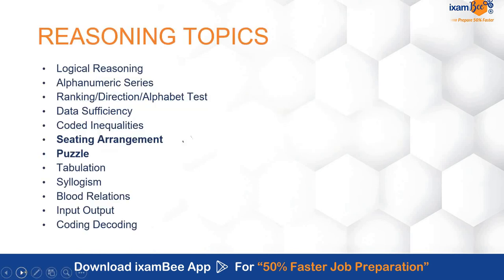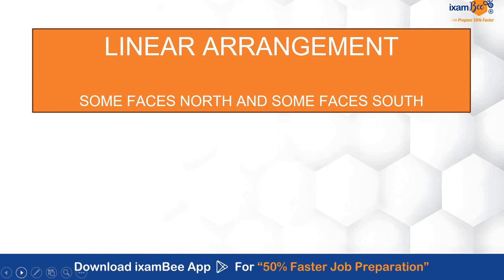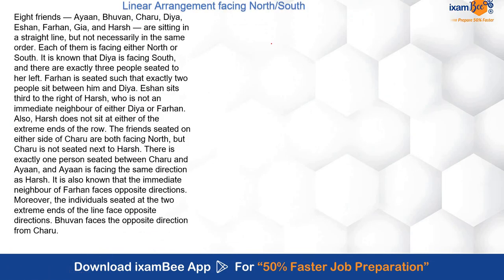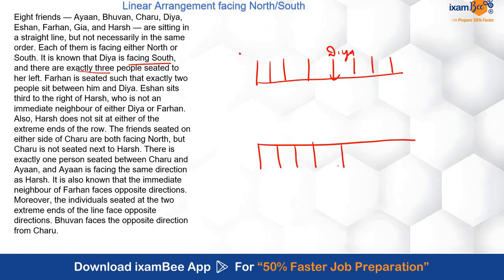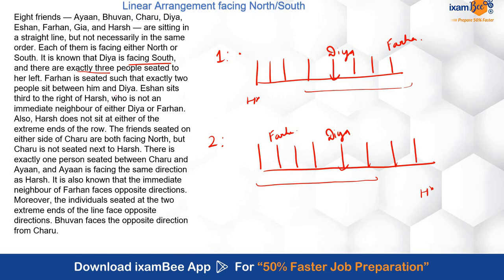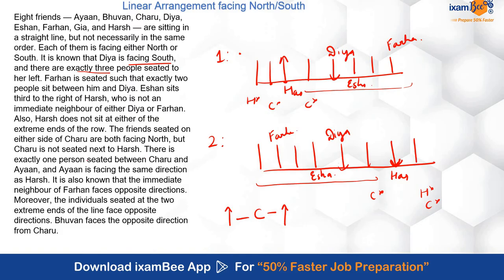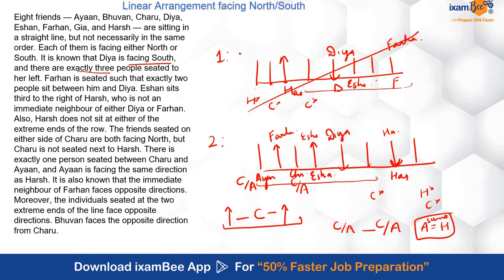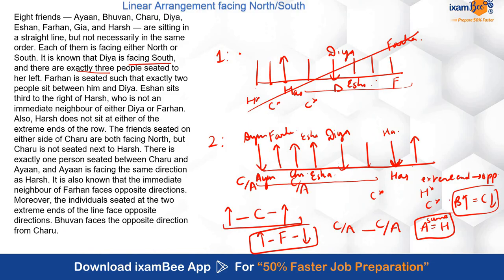RBI Grade A/B 2025 Reasoning || Linear Arrangement - North or South Facing || Must watch